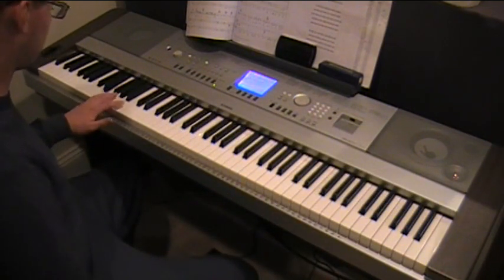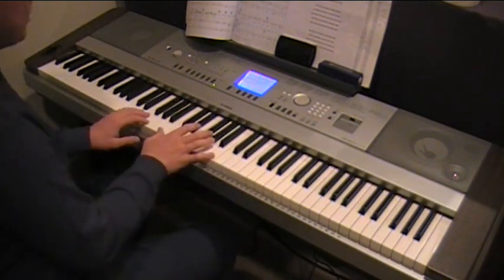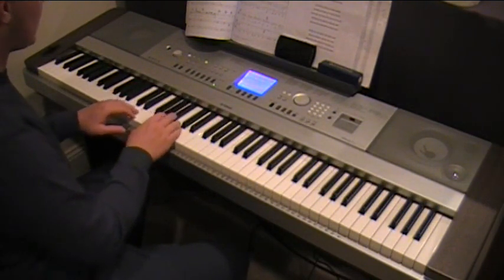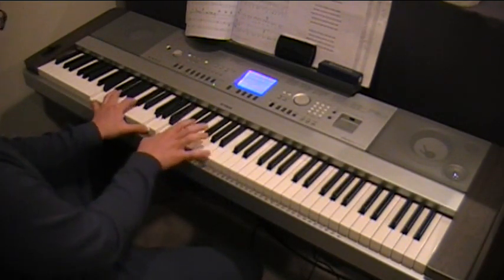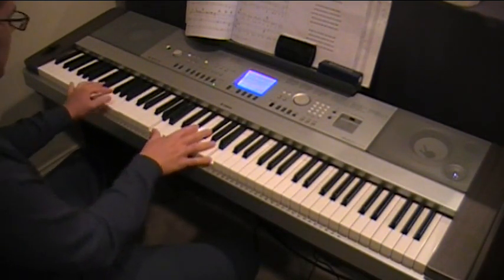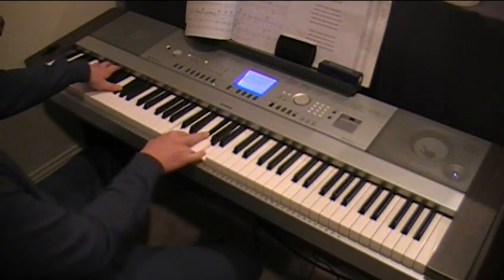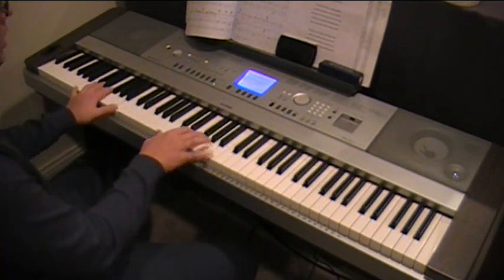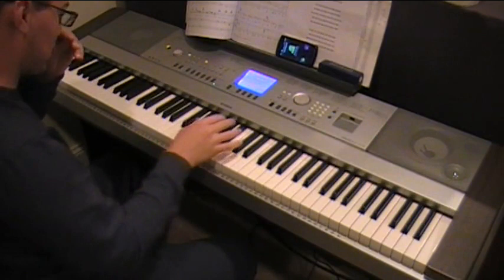How to Play St. James Infirmary by Hugh Laurie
This is a great song originally done by Louis Armstrong.